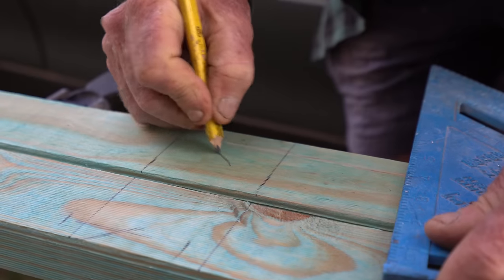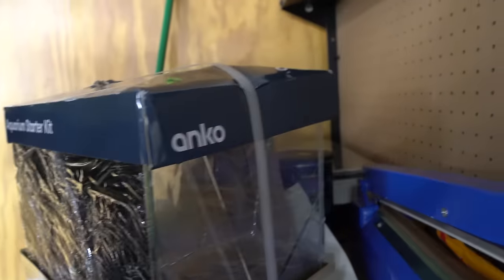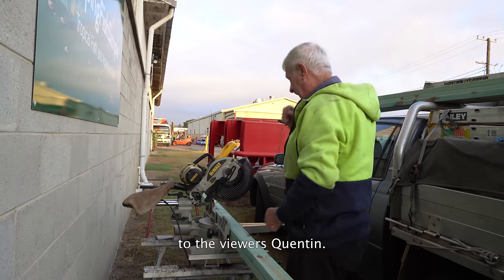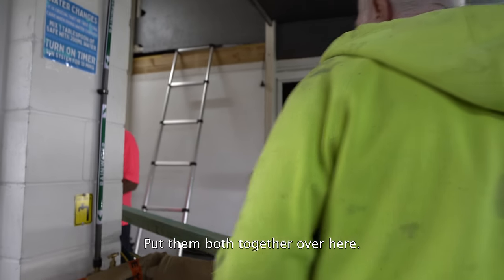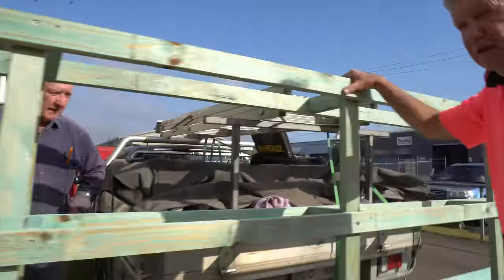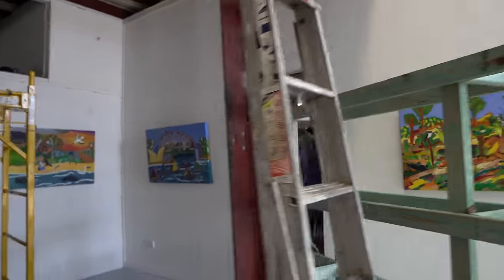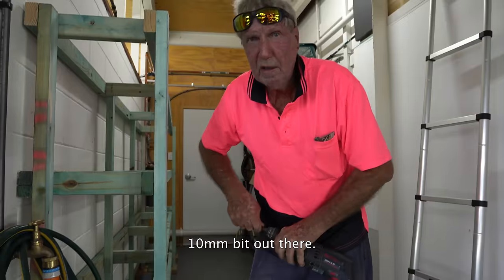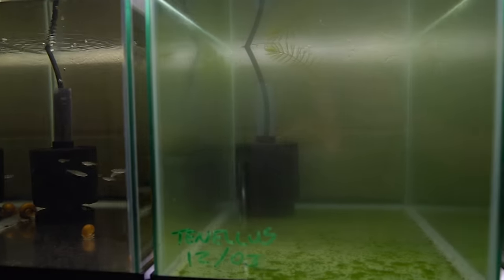Building My New Nano Fish Tank System!